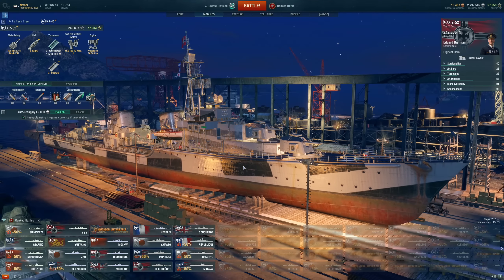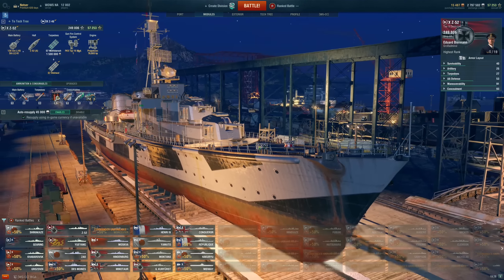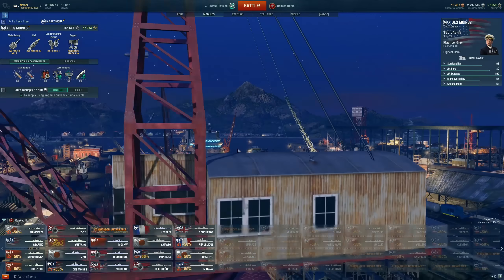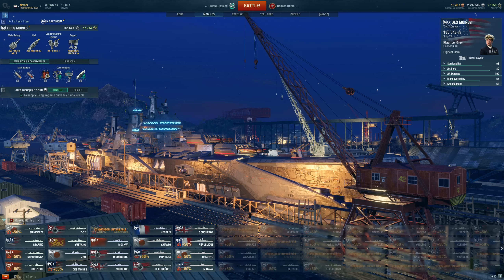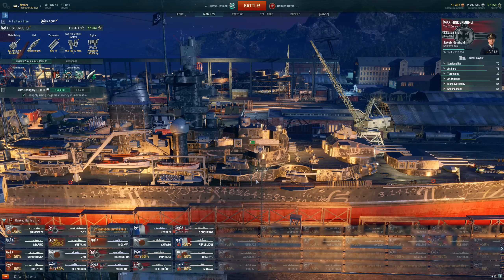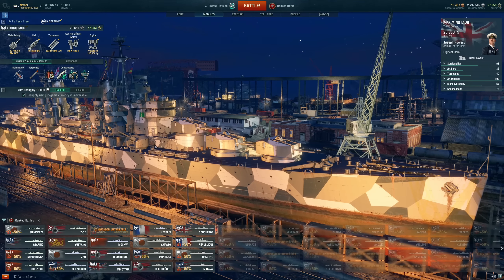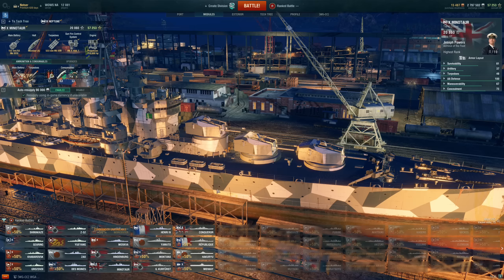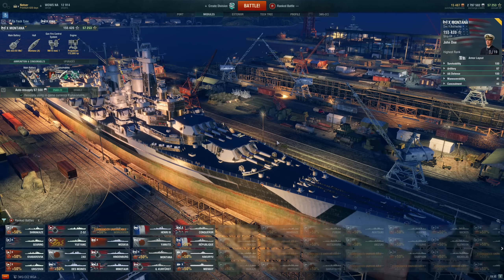World of Warships - Tier 10 Rank Recommendation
Discussing Tier 10 ships for Ranked, tried a bunch on stream and want to share my thoughts.  Hope you have a wonderful day and I'll catch you next time!